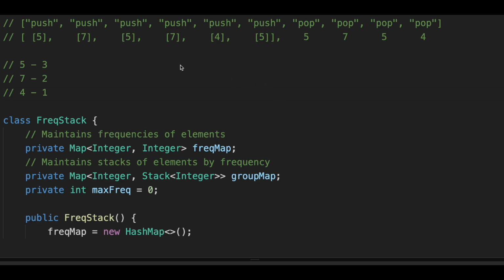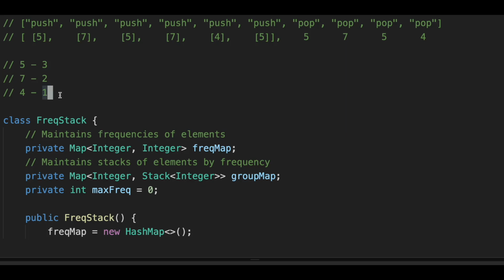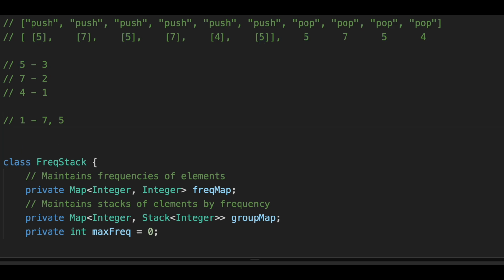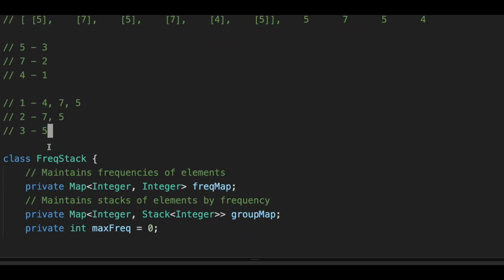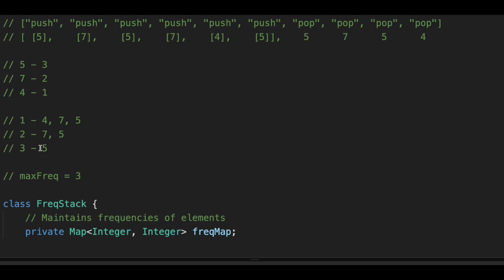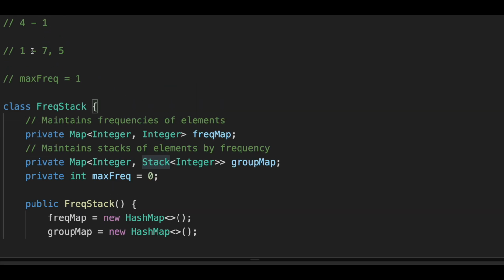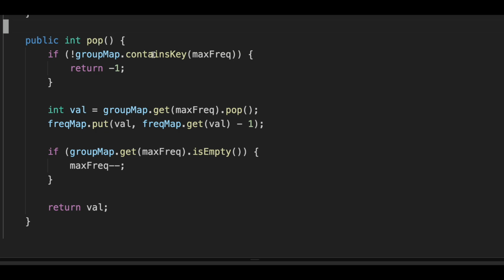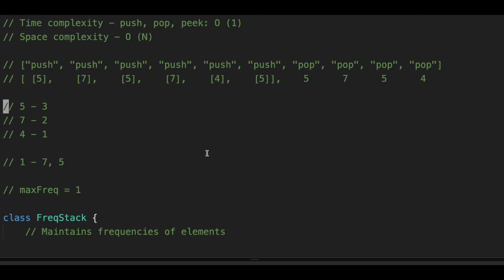Stack LeetCode - 895. Maximum Frequency | Design | Python | Java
00:00 - Step-by-Step Explanation

leetcode 895